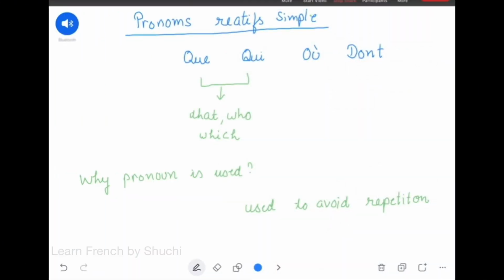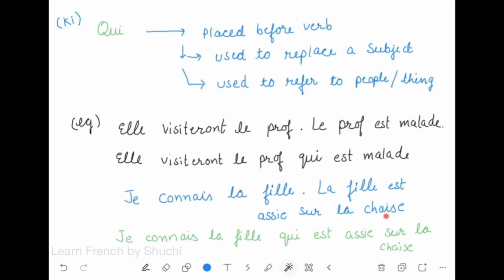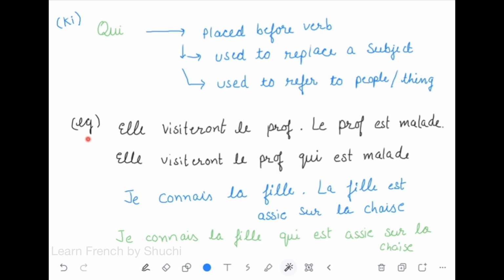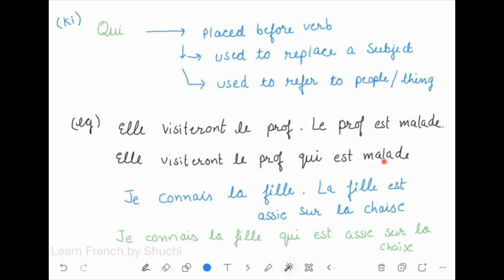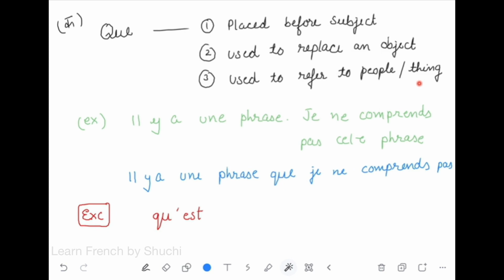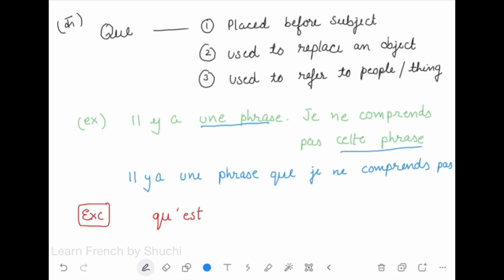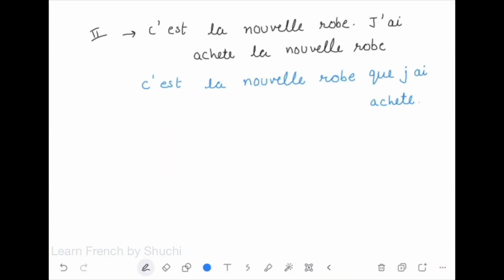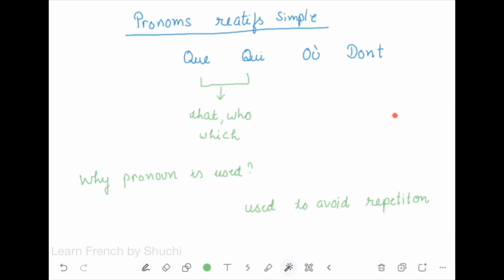Pronom Simple Relative | By Shuchi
This is Shuchi, teaching French at comforts of your home